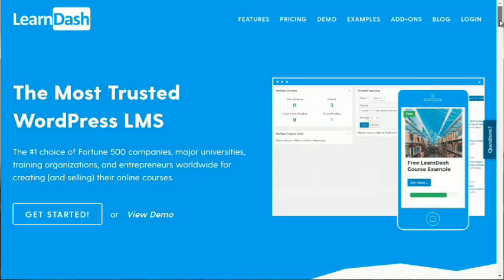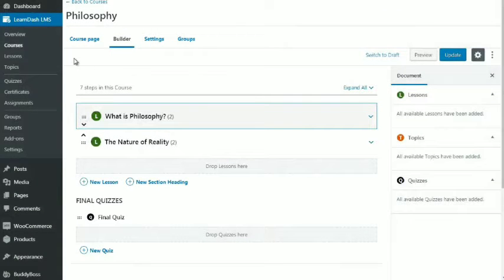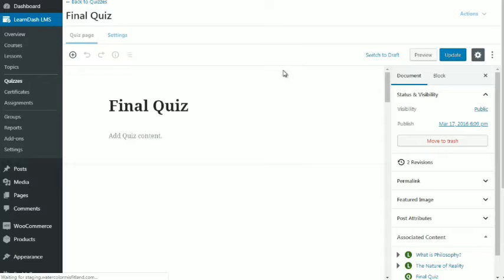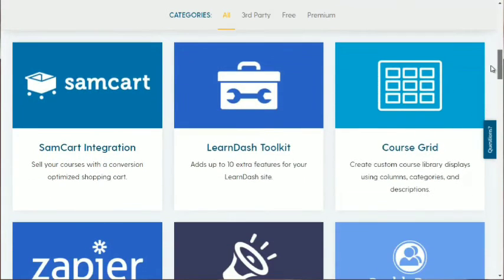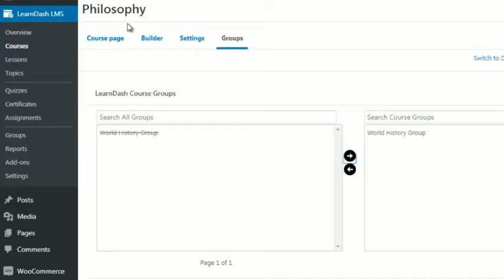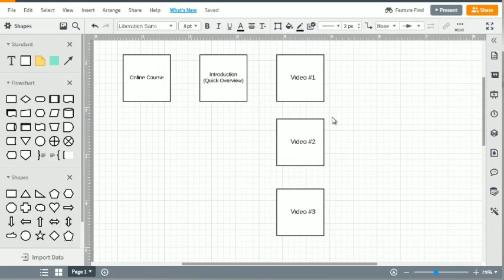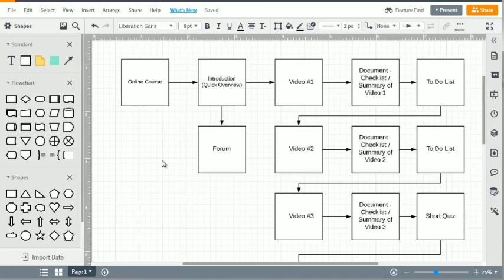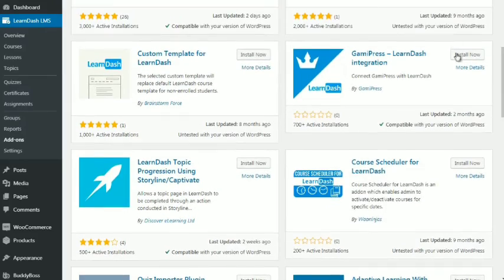WORDPRESS LMS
MY GEARS
camera mic,,,